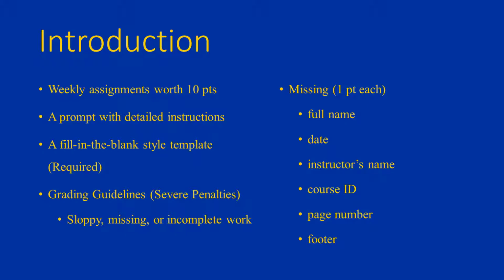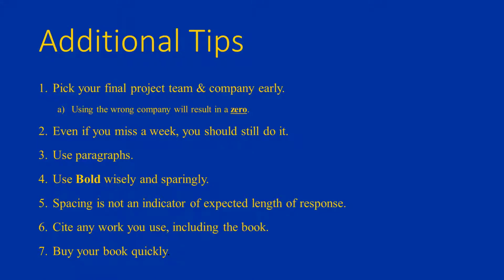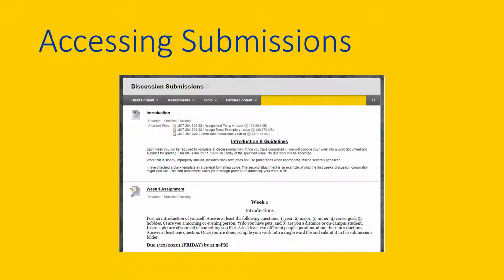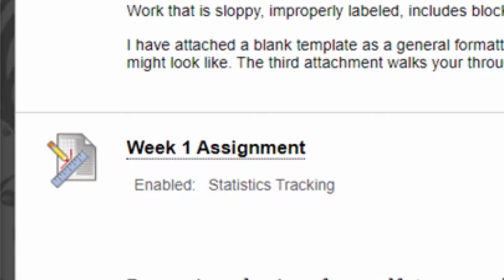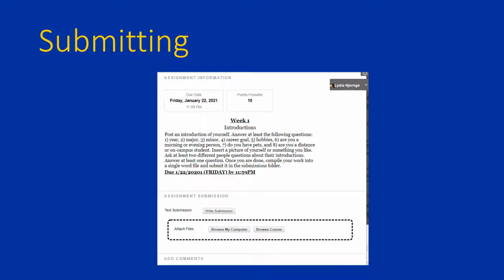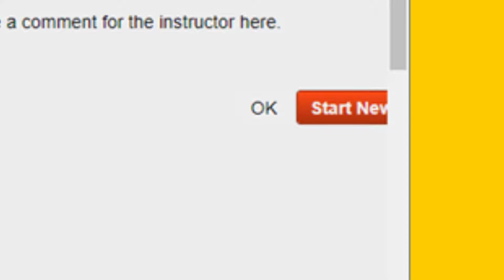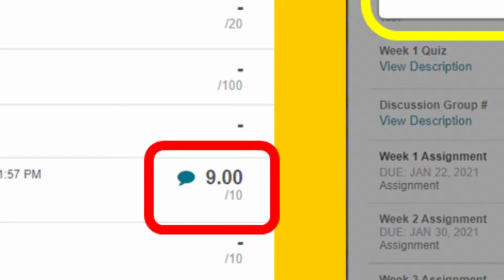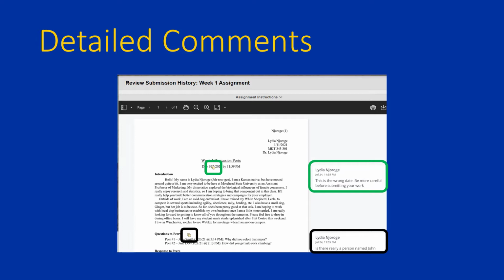Weekly Discussions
Weekly discussion information for MKT 204-302 and MKT 345-301

Table of Contents:

00:00 - Introduction
00:15 - Objectives
00:34 - Instruction Introduction
01:04 - Answer Structure
01:22 - Additional Tips
02:12 - Accessing Submission
02:24 - Submitting
02:50 - Reviewing Submissions
03:19 - Gradebook
03:35 - Reviewing Feedback
03:54 - Detailed Feedback